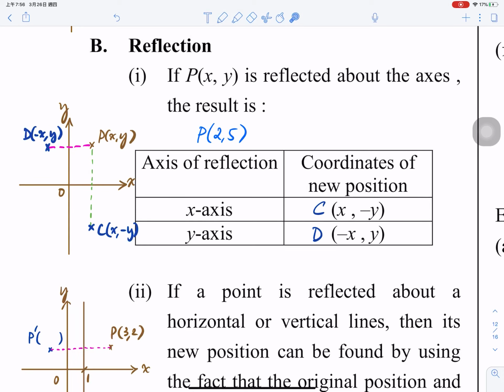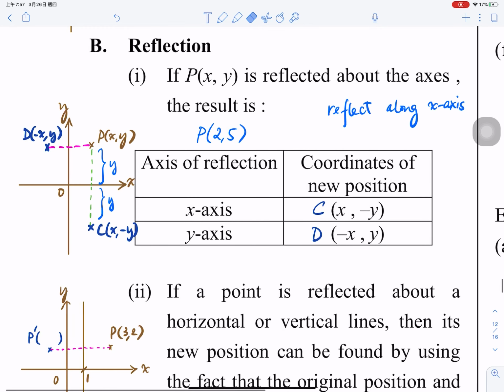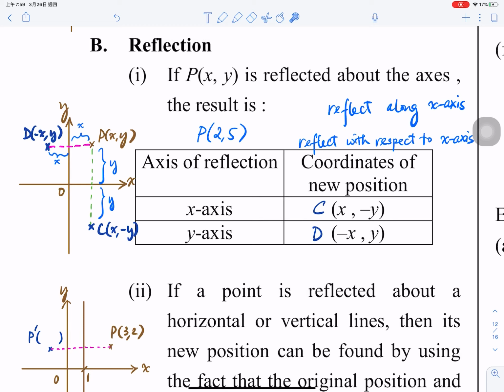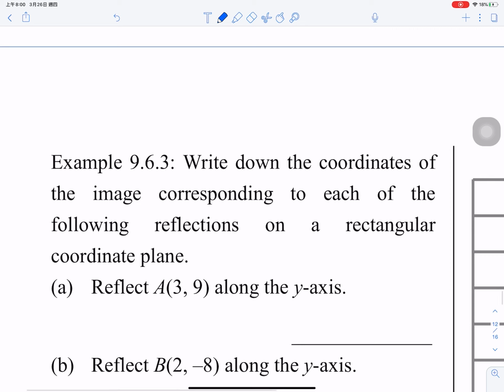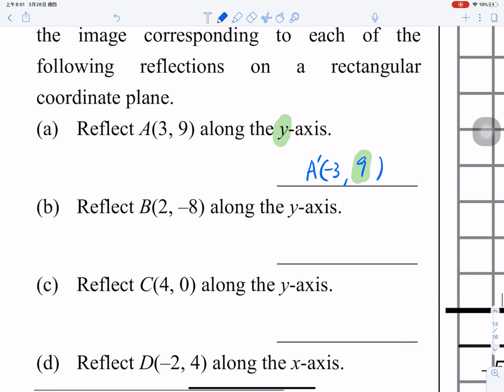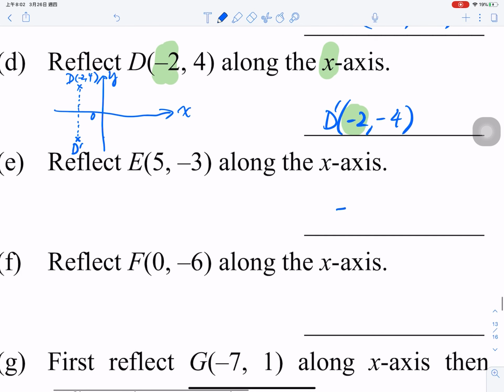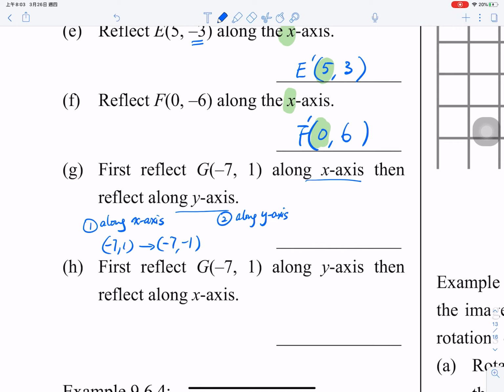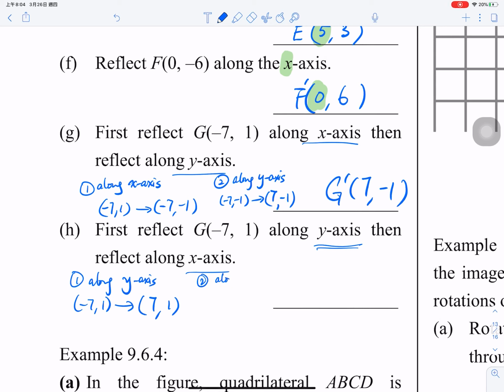12.4 Transformation of Points on the Rectangular Coordinate Plane (Reflection 4.3)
Introduction to Coordinates